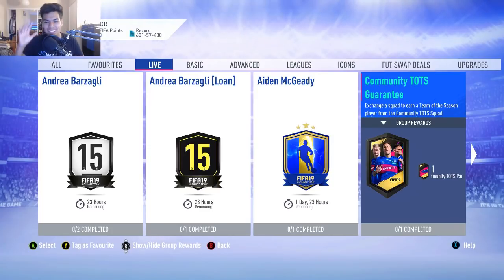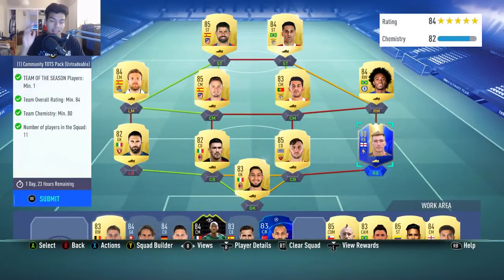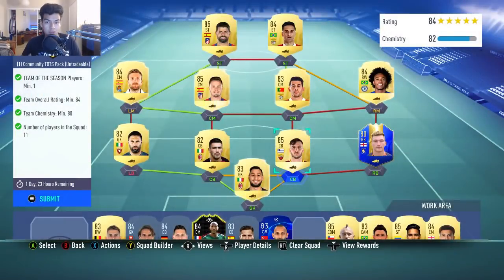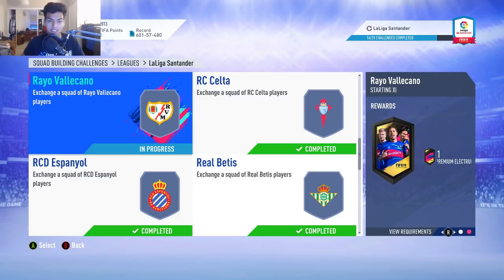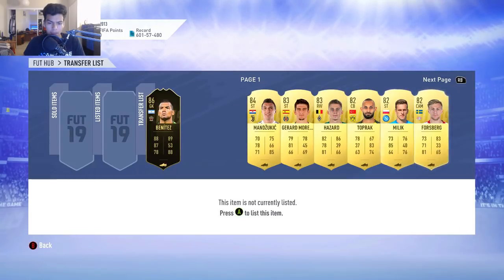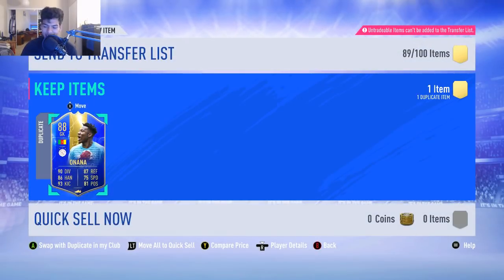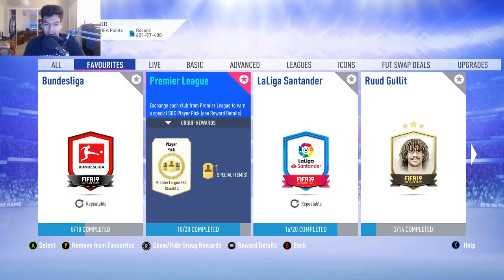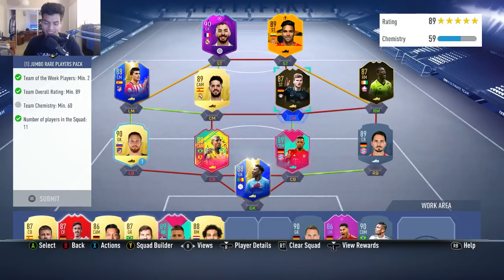OMG!! GUARANTEED COMMUNITY TEAM OF THE SEASON SBC!🔥- FIFA19 Ultimate Team Guaranteed TOTS SBC Pack